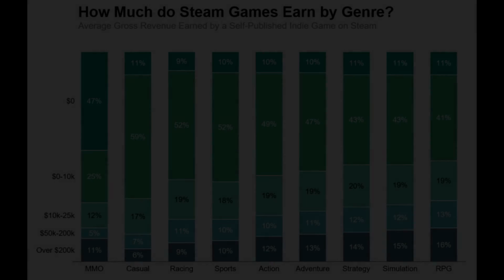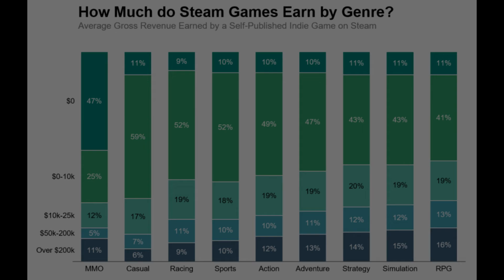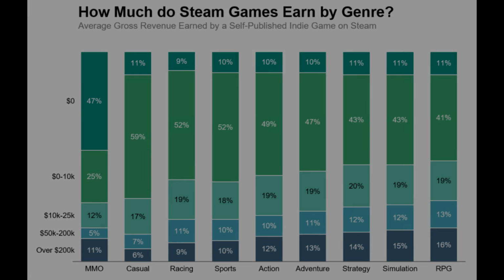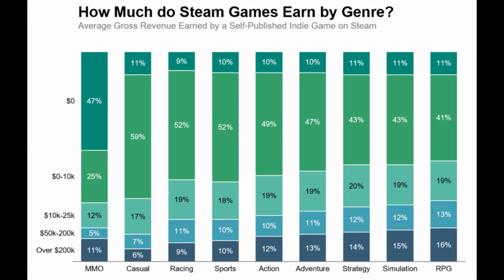How to make your Indie Game SUCCESSFUL: How to produce SALES upon release